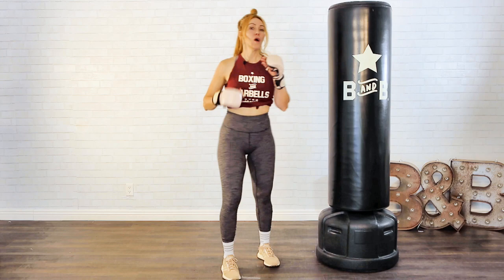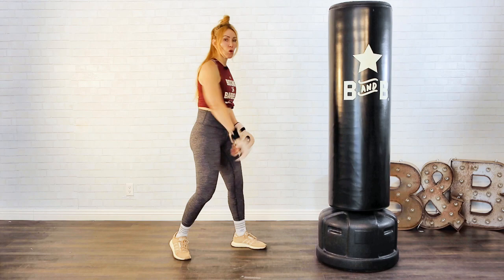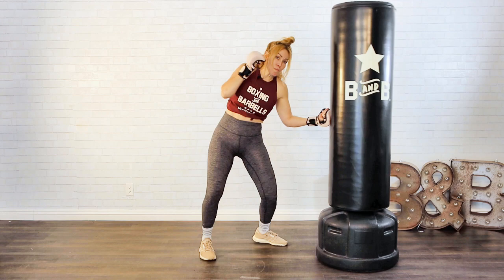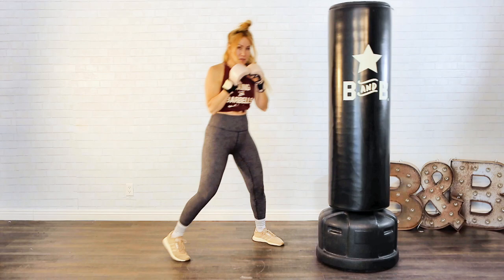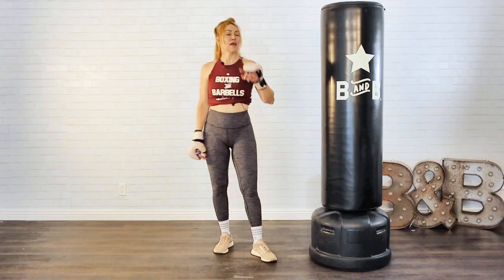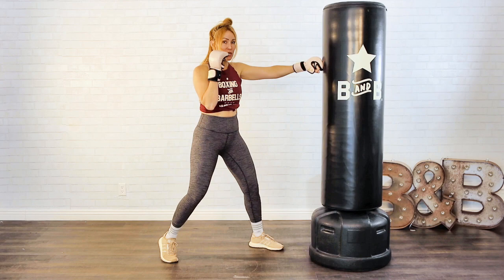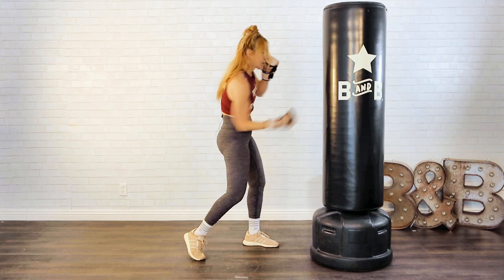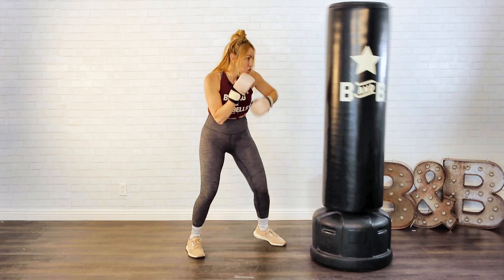BOXING COMBOS ON HEAVY BAG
This boxing combos on heavy bag video gives you 2 boxing combos to use when stepping into the bag instead of stepping laterally.
As a beginner in boxing, you should first learn how to step laterally on the bag so that you can extend your arms on your shots and not push through the bag when throwing boxing combos.  This is more of an advanced boxing video where you should already know the basics of how to move around a  punching bag.
It is all about range and with these 2 boxing combos, you will set up that range with the jab as you step forward and then fire an overhand right while dragging the back foot forward as much as you stepped.